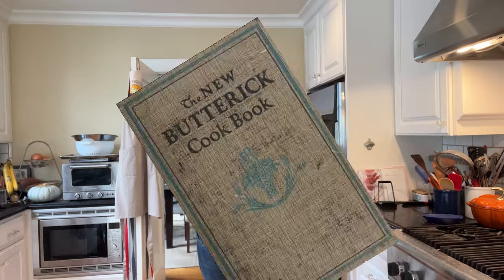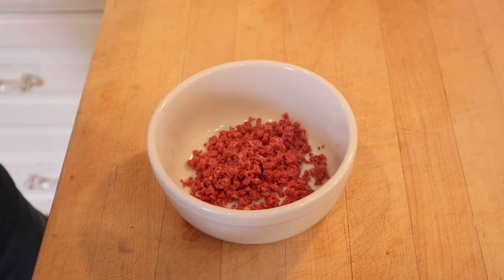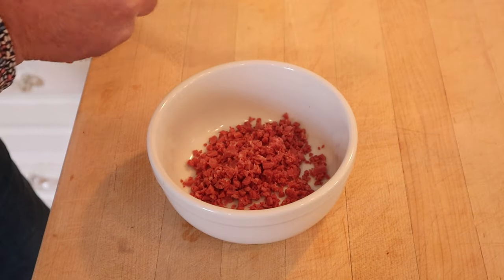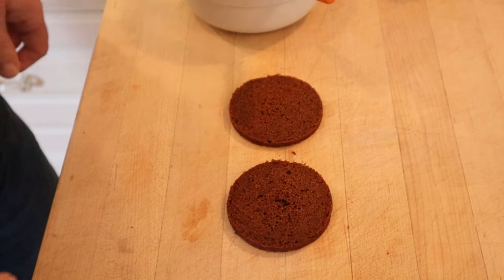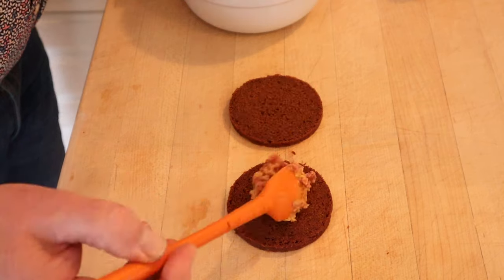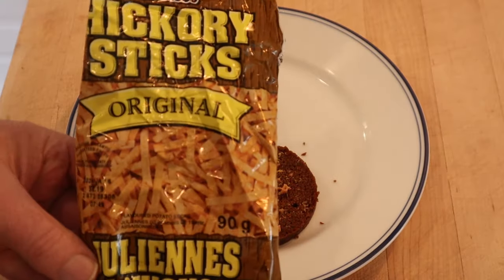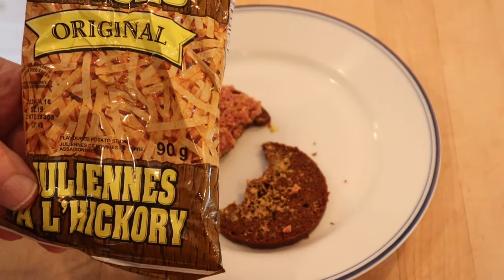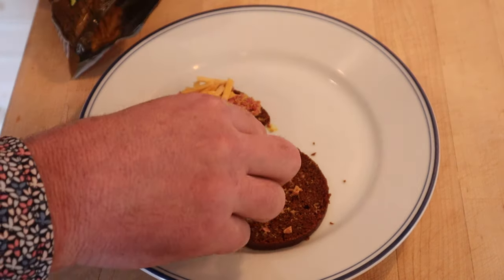Sweet Meat Sandwich (1924) on Sandwiches of History⁣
A lot of old sandwich books have a page wherein they list different fillings for sandwiches for which no name is given. Such is the case with today’s sandwich from The New Butterick Cook Book (from the Cornell University School of Home Economics) in 1924. You’ll notice that my fist mention in the video I say “Sweet Beef Sandwich” but that the next couple of mentions are of a “Sweet Meat Sandwich.” That was a brain fart but honestly, it makes sense. “Sweet” and “meat” are just a better rhyming pair than “sweet” and “beef” and my brain just sorted it out for me subconsciously. Thanks, brain! Anyway, with only three ingredients, there is a fair amount going on with this sandwich. It is…interesting.